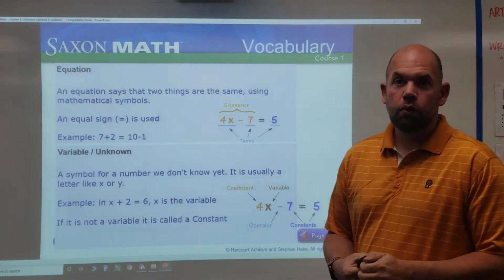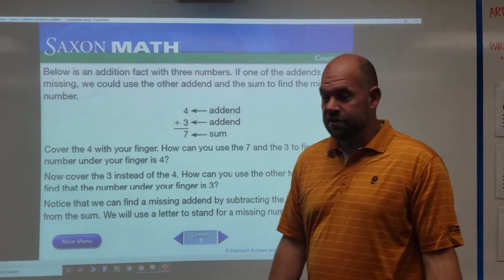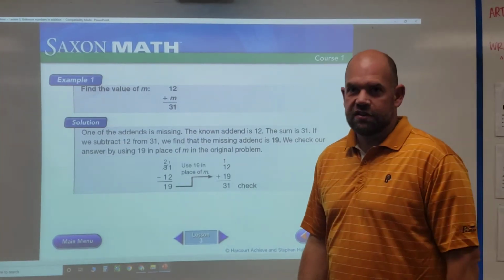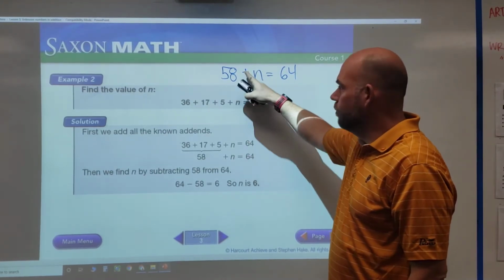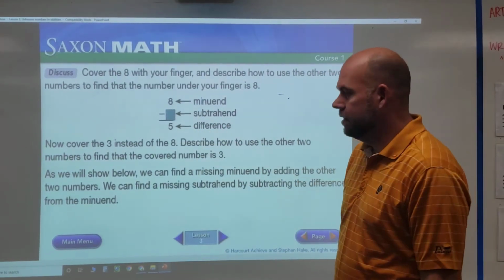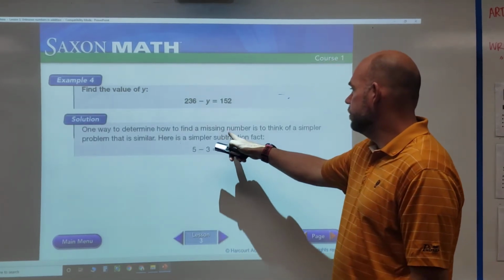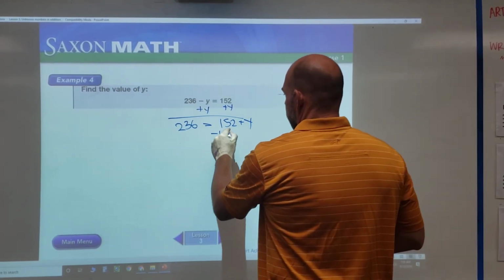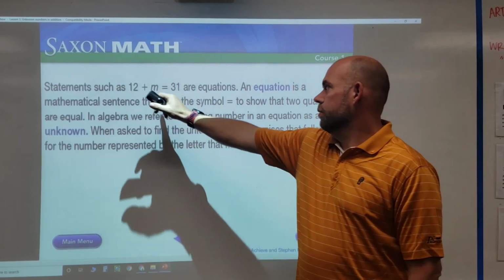Lesson 03: Unknown numbers in addition and subtraction (Saxon Math, Level 6)